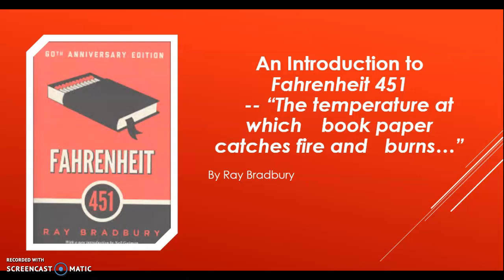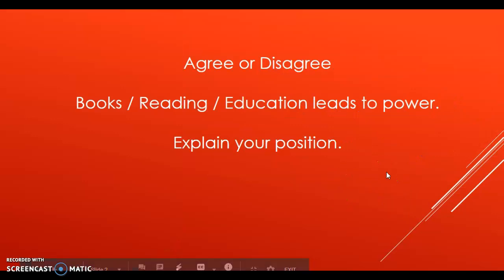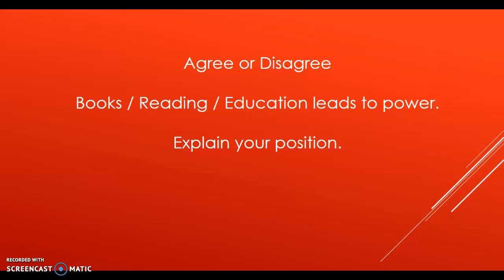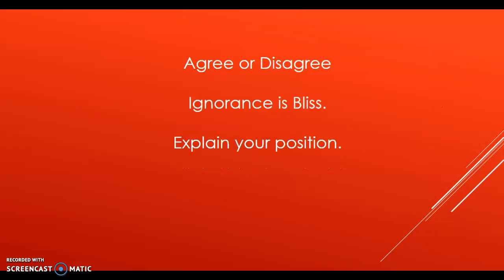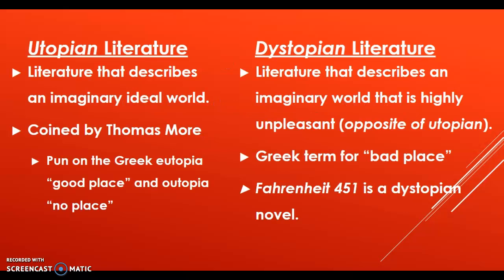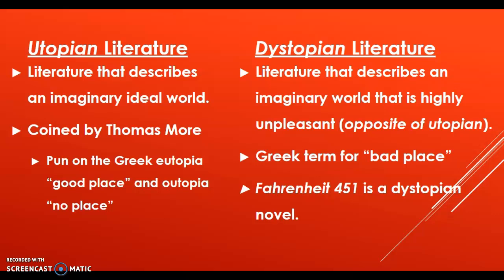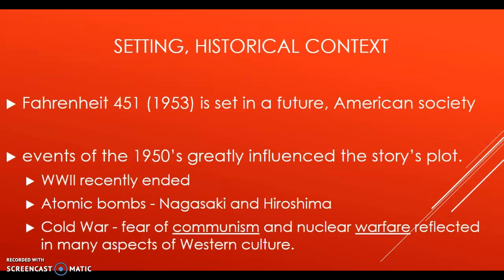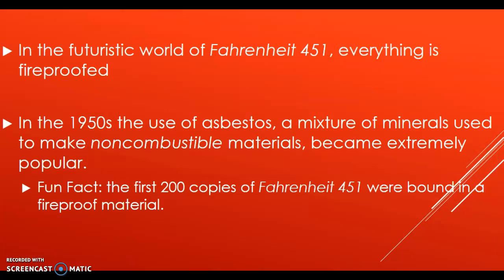F451 Intro (use with assignment)